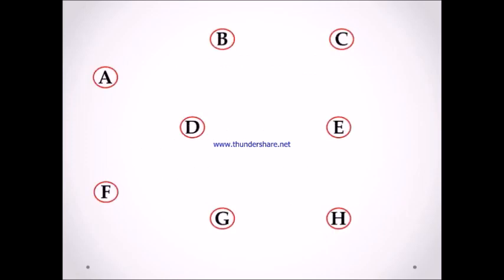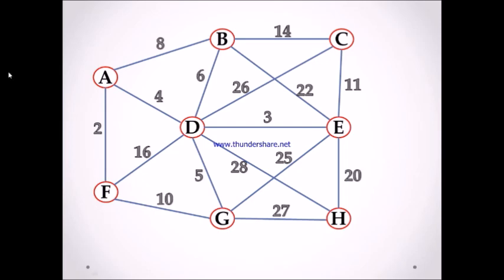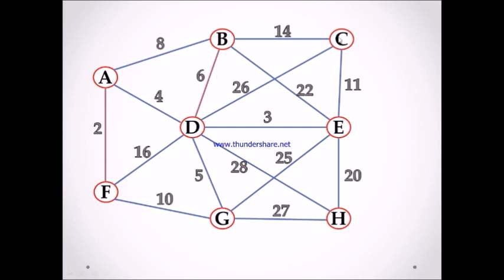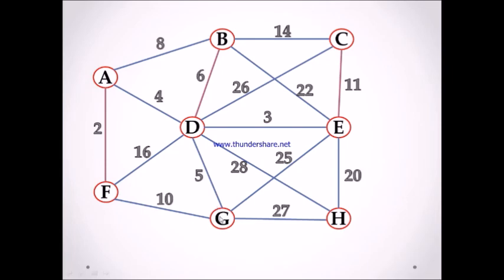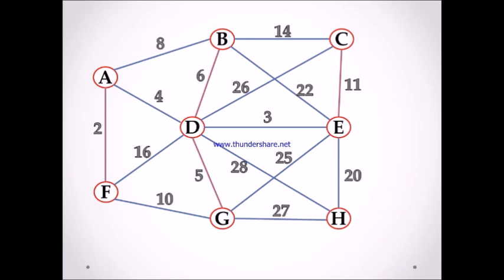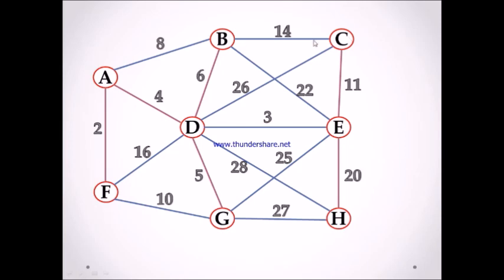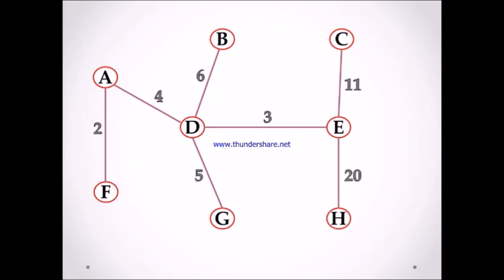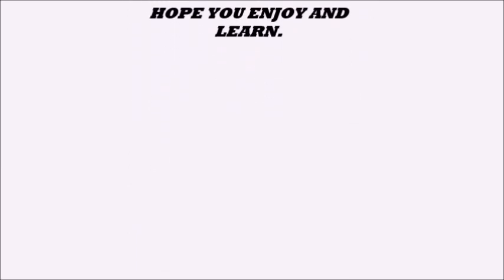Boruvka's Algorithm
Borůvka’s MST algorithm is quite similar to Kruskal’s algorithm. Like Kruskal, it begins by making a set of trees that start out as single vertices. It then repeatedly iterates over these trees and finds for each one the cheapest edge that has one endpoint in the tree and the other not. It then adds all of these edges to the MST, and merges the trees they join. Notice that the difference with Kruskal’s algorithm is that while Kruskal finds the cheapest edge with an endpoint in different trees at each iteration, Borůvka finds all of the cheapest edges that have endpoints in different trees. This has the effect of halving the number of trees at each iteration.

El Christian Villareal
Davao del Norte State College
Professor Mark Van M. Buladaco, MIT